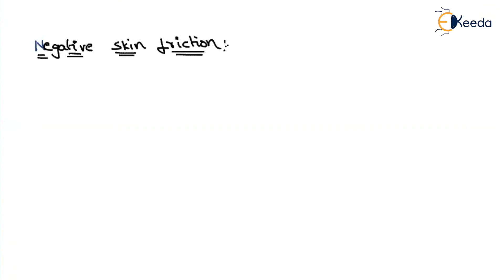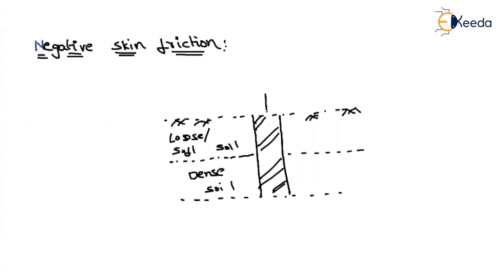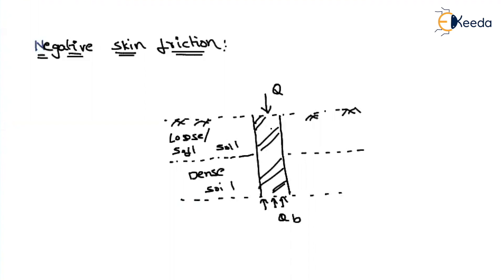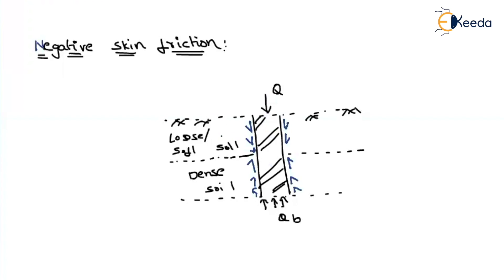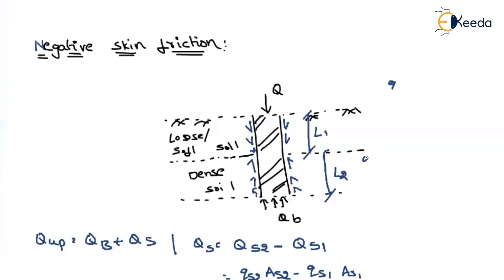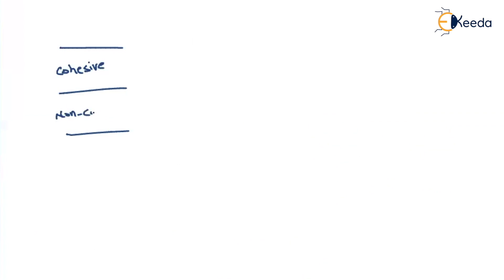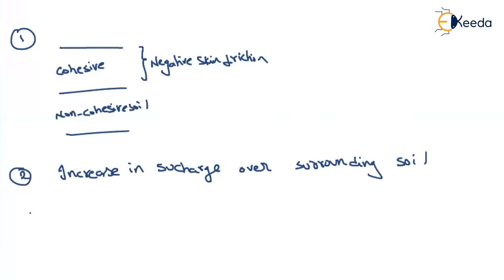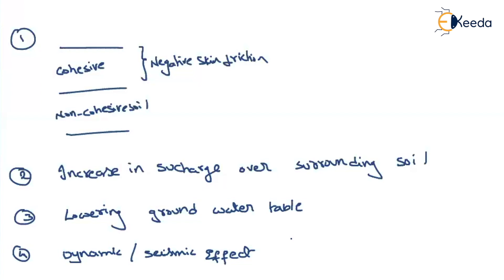Negative Skin Friction | Geotechnical Engineering - GATE | Deep Foundation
🔸 A comprehensive explanation of what negative skin friction is and why it matters in deep foundation design.
🔸 Factors affecting the development of negative skin friction on piles.
🔸 Practical methods and techniques to mitigate the adverse effects of negative skin friction.
🔸 Real-world case studies and examples to illustrate the theory in action.
🔸 Tips and recommendations for your Geotechnical Engineering GATE exam preparation.

📊 Negative skin friction is a critical consideration when designing deep foundations, and understanding how to address this issue is crucial for the stability of structures.

If you have any questions or specific topics you'd like us to cover in future videos, please share them in the comments below.

Knowledge is power, and we're here to empower you with the insights you need to excel.